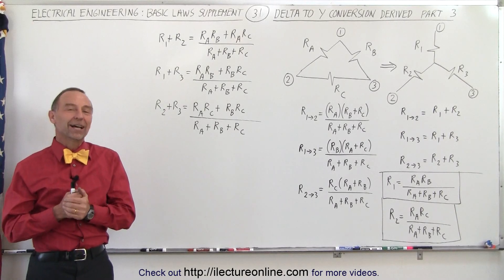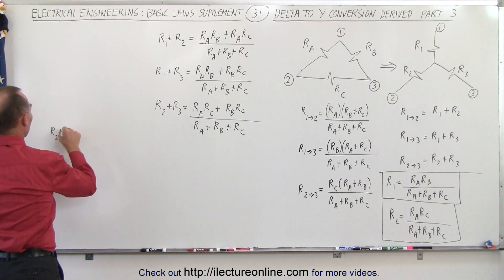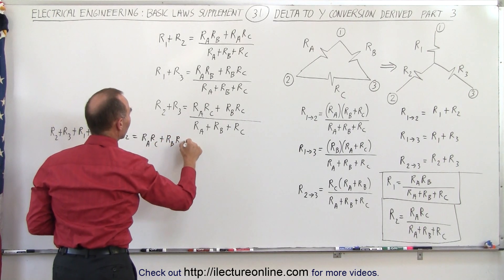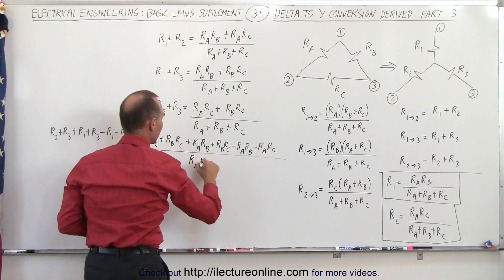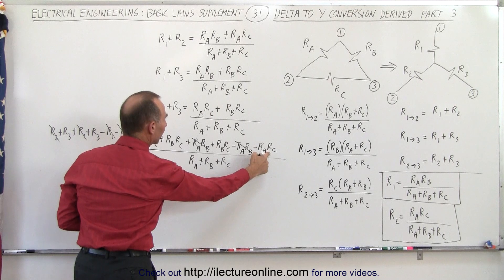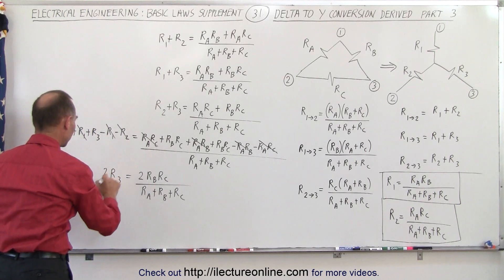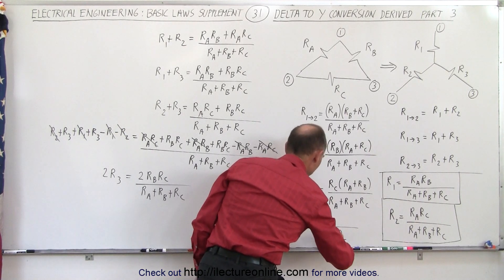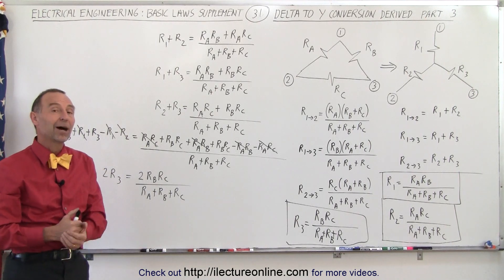Electrical Engineering: Basic Laws (31 of 31) Delta to Y Conversion Derived R3=?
In this video I will derive the delta-to-Y conversion equations. In this video I will derive R3=R3(RA,RB,RC)=?